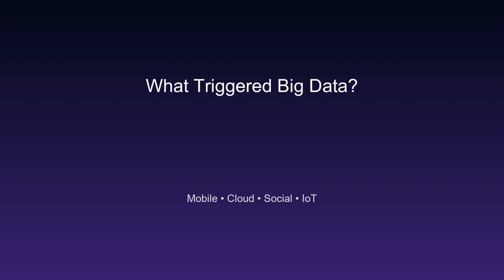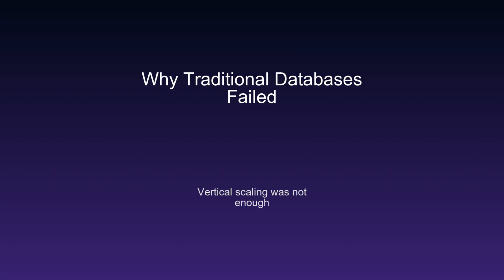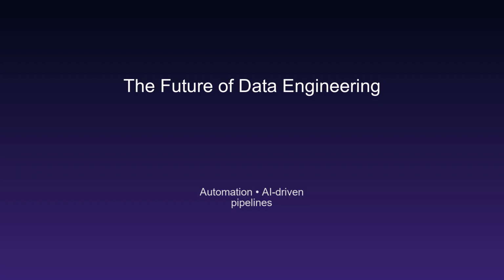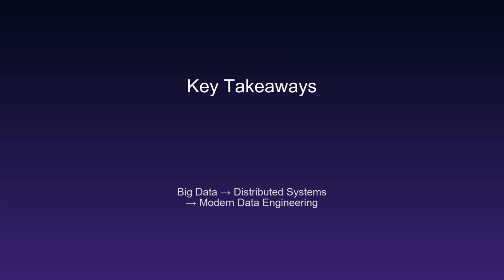The Evolution of Big Data | Why Modern Data Engineering Exists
Welcome to Data & AI with Varath!
In today’s video, we explore one of the most important topics in the data world — the Evolution of Big Data and why Modern Data Engineering became essential.

📌 What you'll learn in this video:
• How data exploded from gigabytes to petabytes
• Why traditional databases failed
• The rise of Hadoop, MapReduce, and NoSQL
• How cloud platforms changed everything
• Real-time streaming systems like Kafka & Spark
• Why modern data engineering exists
• How clean data powers analytics and AI
• The future of data engineering: automation, observability, and AI-driven pipelines

This video is perfect for:
✔ Data Engineers
✔ Aspiring Data Professionals
✔ Cloud Engineers
✔ AI/ML Learners
✔ Anyone curious about how the data ecosystem works

💡 If you're starting your journey into Data Engineering, Analytics, Cloud, or AI — you're in the right place.

• Data Engineering
• Analytics & Power BI
• Cloud (Azure & AWS)
• Machine Learning
• Real-world architecture
• Hands-on projects

👇 Drop your questions in the comments — I respond to every message!